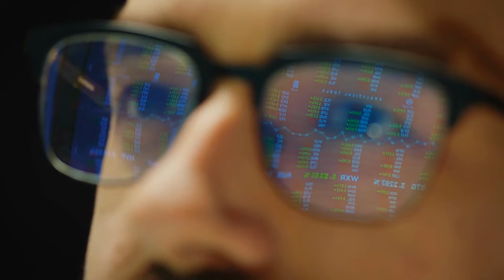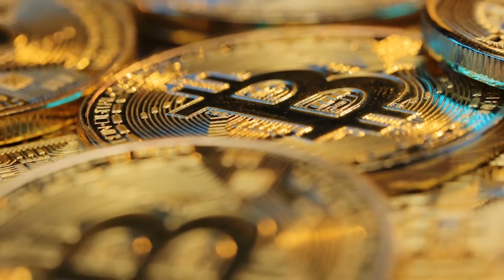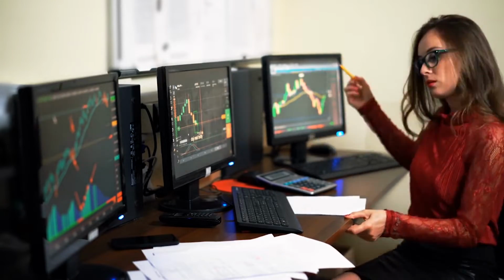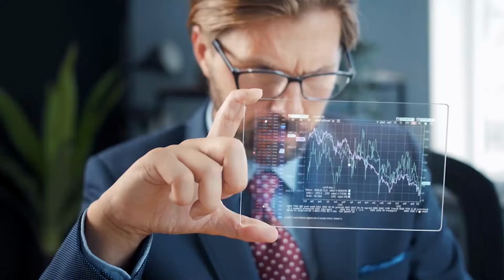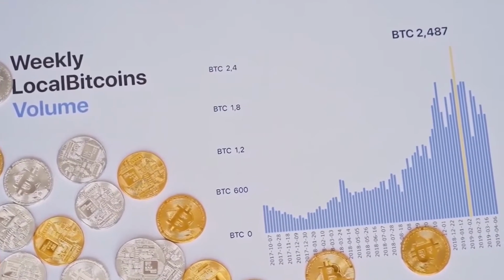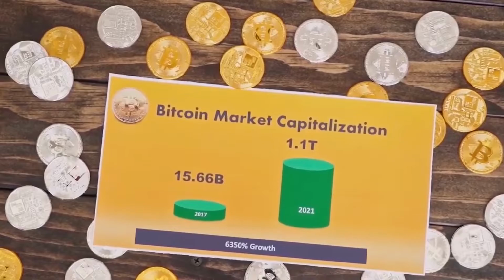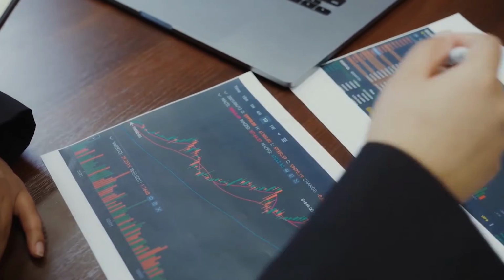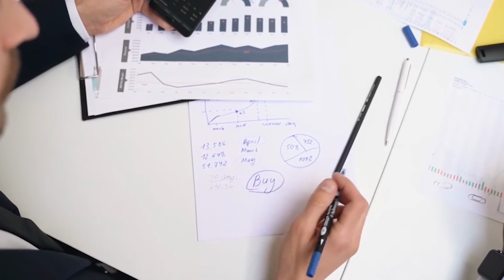How To BEST Read Cryptocurrency Charts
1. Markets Have Three Types Of Movements
The primary movement is the long-term prognosis. How does an asset's price change over a period of a year or more? Price movements lasting 10 days to three months are considered medium swings. Finally, use a brief swing to see how the asset behaves hour to hour.
Examining all of these trends is critical for determining how the market perceives an asset.
2. Markets Have Three Major Phases
The accumulation phase is when knowledgeable investors purchase an asset before the market does. Then comes the absorption phase, with rapid price adjustments as the general public begins to engage. Finally, during the distribution phase, early investors begin to sell their stakes.
3. Market Discounts All News
Any fresh knowledge is swiftly absorbed by the market. The sum of the world's optimism, fear, projection, and history is considered.
4. Averages In The Markets Must Confirm Each Other
Essentially, if solar energy stocks are increasing in value, you can anticipate solar panel makers to increase in value as well. Markets that rely on one another should generally move in tandem.
5. Volume Confirms Trends
When there are only a few actors in the space and there are price swings, it's difficult to determine the intentions of one or a few people in a market. Price changes in big volumes, on the other hand, are more indicative of the state of the asset. When a large number of people behave in the same way, a clear trend emerges.